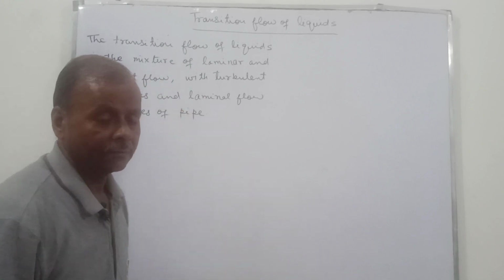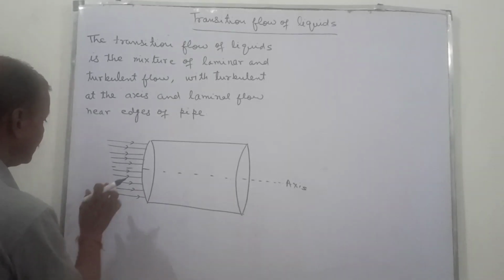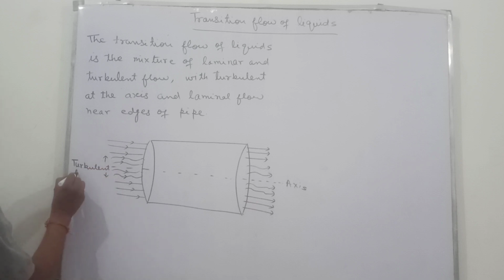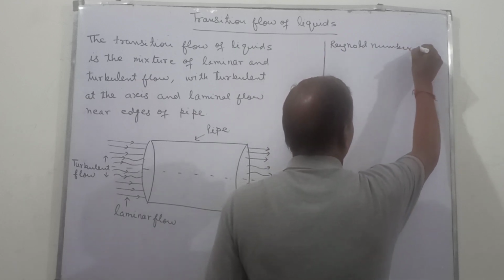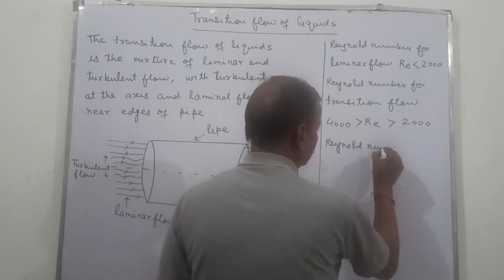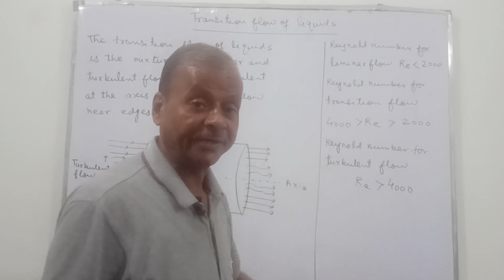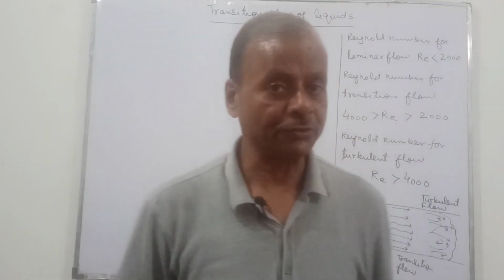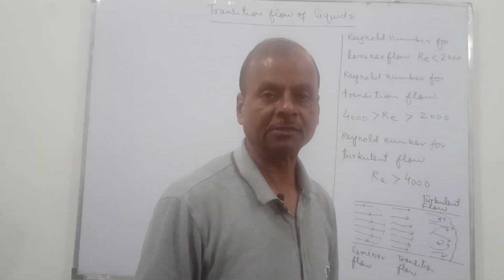Transition flow of liquid/Class- 11th/NEET/AIIMS/NDA/ Chapter-Viscosity